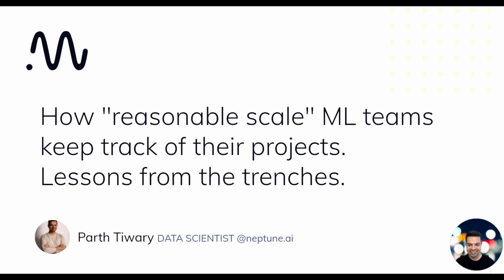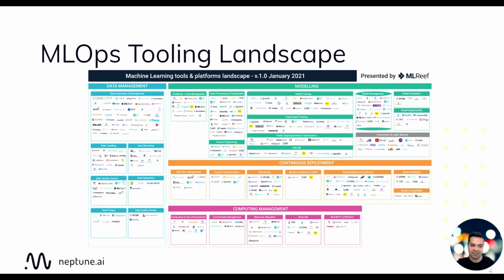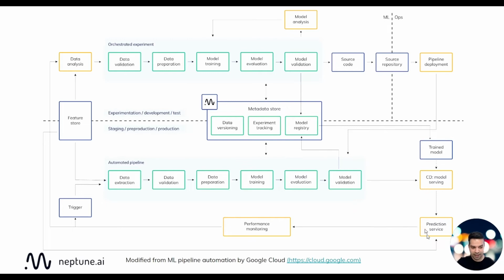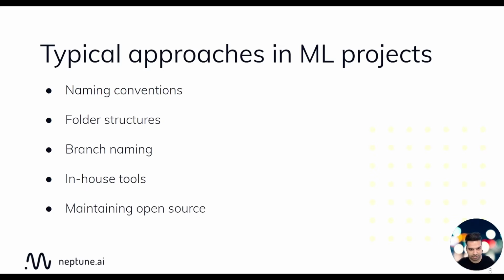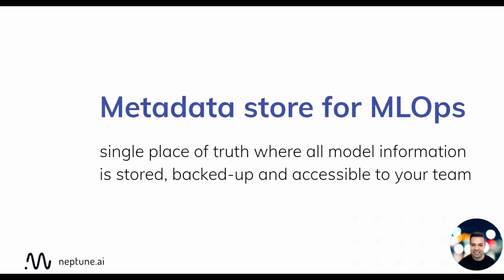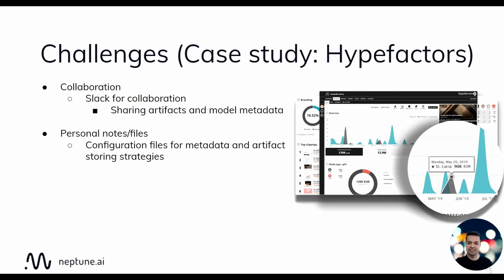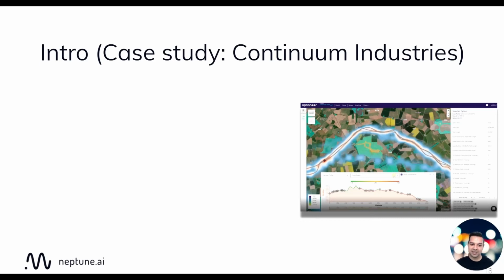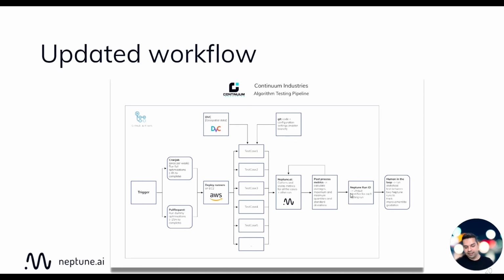Arize:Observe- How reasonable scale ML teams keep track of their projects Lessons from the trenches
At Neptune, we get the chance to talk to many ML teams of different sizes, running projects in different ML areas. We often hear that it’s not easy for them to find frameworks and best practices around managing, versioning, and organizing experiments. So in this talk, we will share some insights and best practices that we learned from those teams – including what, why, and how they track in their ML projects.

Sign up for your free Arize account at Arize.com/join